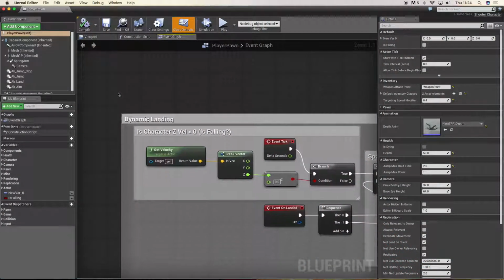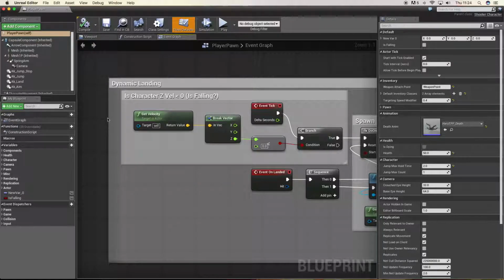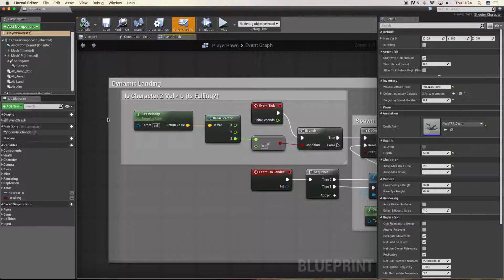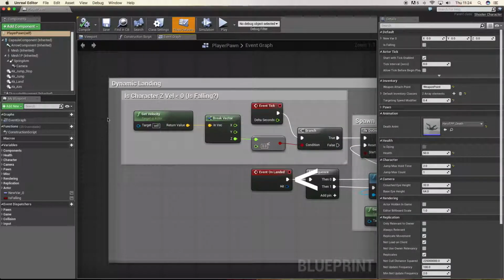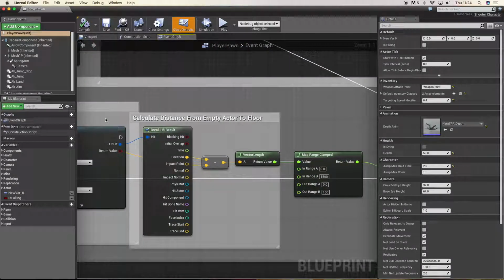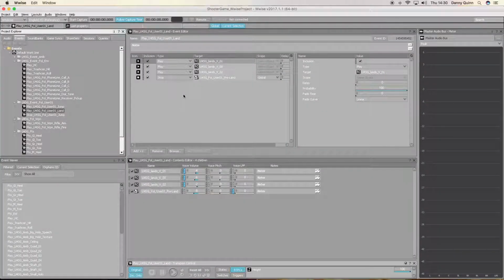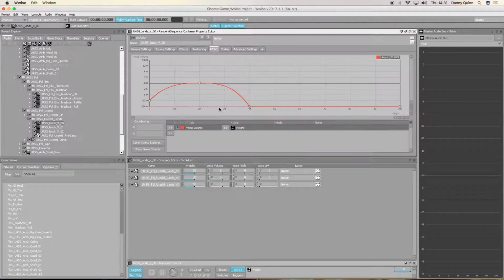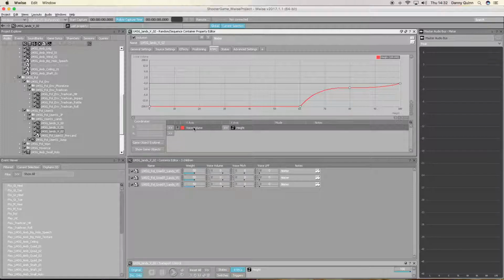ShooterGame (Breakdown: Dynamic 'Landing' Audio) - Unreal Demo